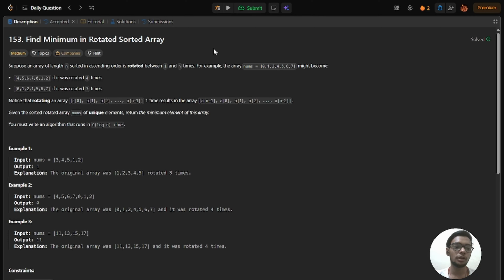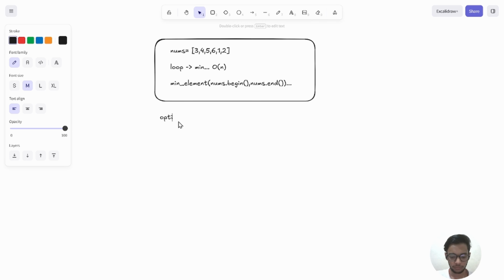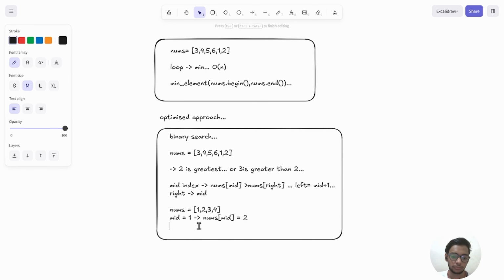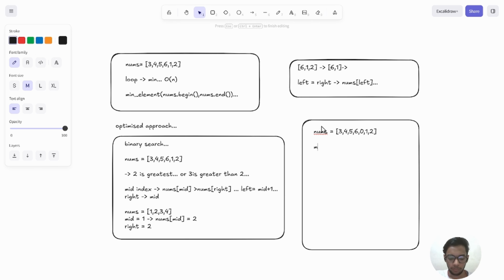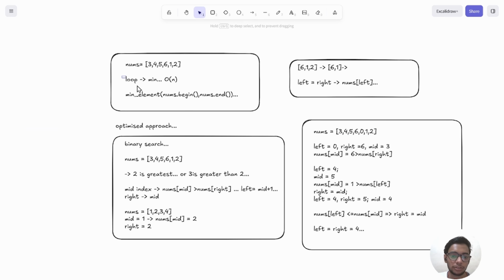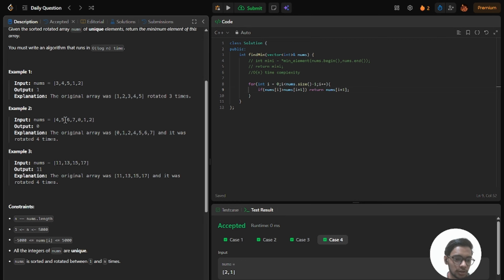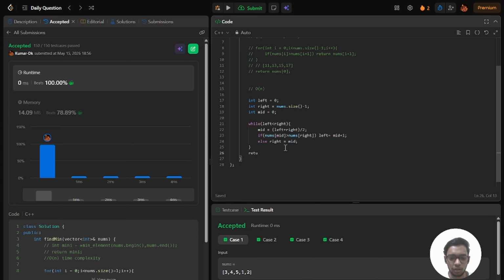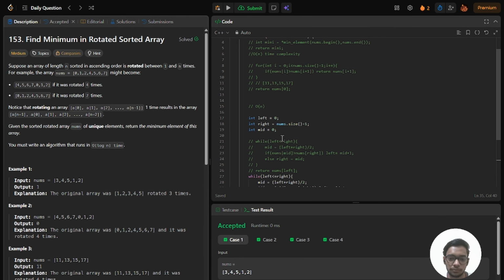🔍 LeetCode 153 | Find Minimum in Rotated Sorted Array | 3 Approaches Explained Step-by-Step 🚀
In this video, I solved LeetCode 153 — Find Minimum in Rotated Sorted Array using 3 different approaches, starting from the most basic idea and gradually moving toward the optimal Binary Search solution.

🟢 Approach 1: Using `min_element()`

🟡 Approach 2: Linear Traversal

* Traverse the array and find the point where order breaks
* The next element becomes the minimum
* Helps in understanding the rotation concept clearly

🔴 Approach 3: Binary Search (Optimal)

* Uses the property of sorted halves
* Compare `nums[mid]` with `nums[right]`
* Decide which side contains the minimum element

I also explained:
✅ Why Binary Search works in this problem
✅ Intuition behind checking `nums[mid] is greater than nums[right]`
✅ Difference between `left is smaller than right` and `left is less than or equals to right` loops
✅ Dry run on multiple examples
✅ Edge cases like already sorted arrays
✅ Common mistakes and infinite loop cases

💻 Language: C++
🎯 Perfect for beginners learning Binary Search patterns for interviews and LeetCode.